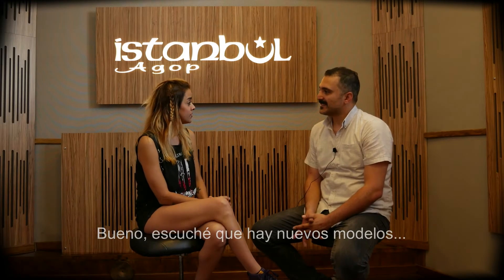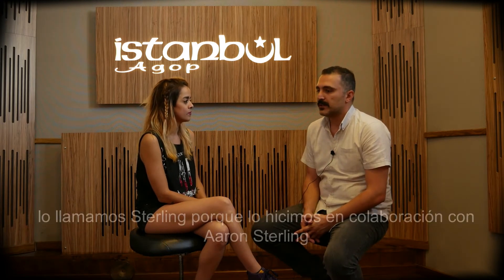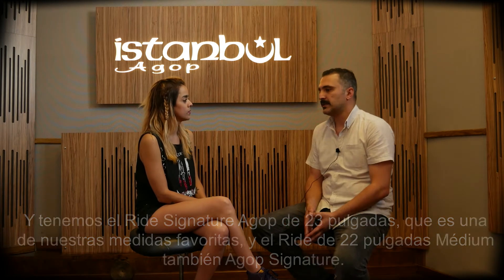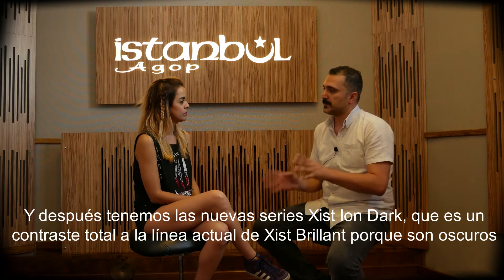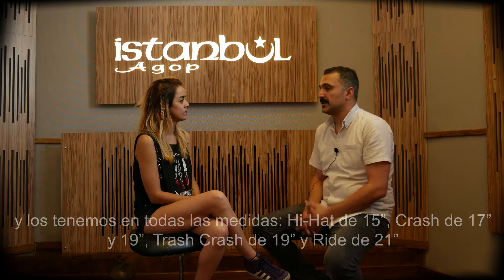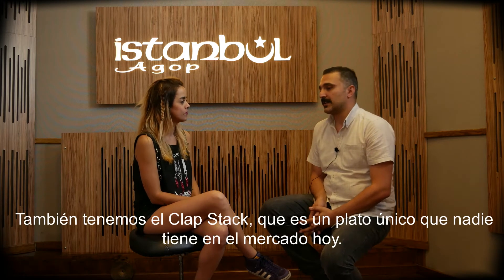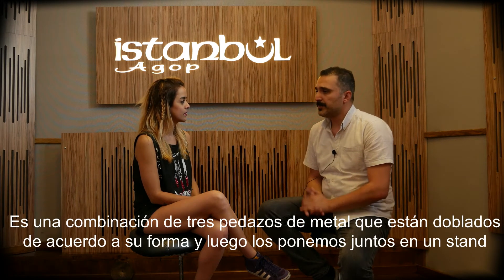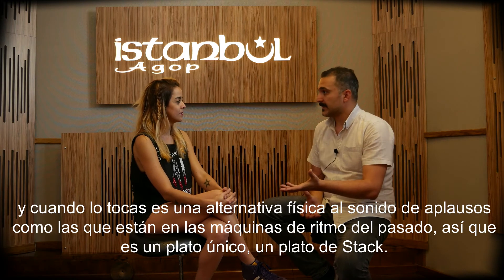Nuevos modelos de Istanbul Agop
Entrevista a Sezar en la fábrica de Istanbul Sgop, en lo que fue mi segunda visita a Turquía 🕌 JULIO 2018
Nos cuenta cuáles son los nuevos modelos de platillos ✨⭐️⚡️